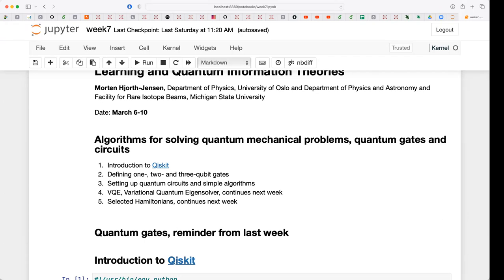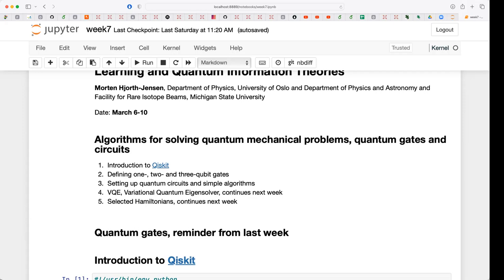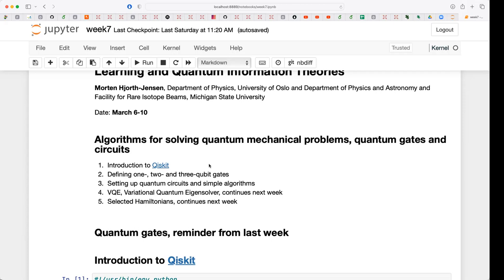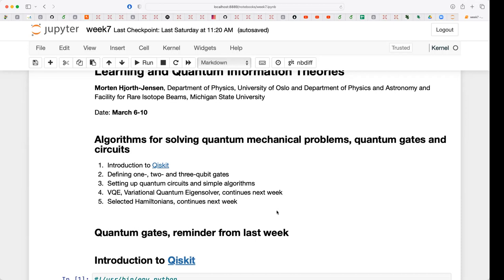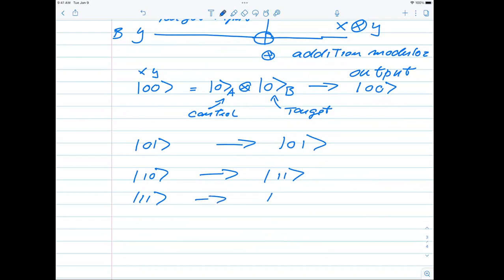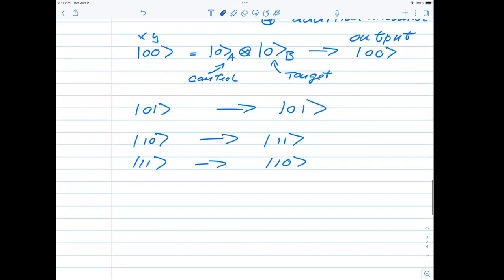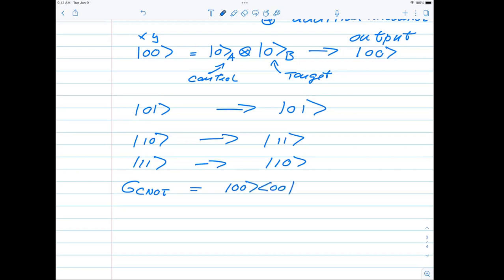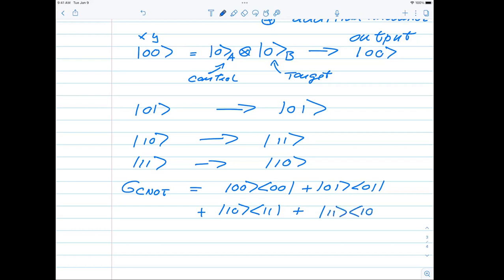Quantum computing, gates, circuits and getting started with Qiskit. Lecture FYS5419 March 6, 2023